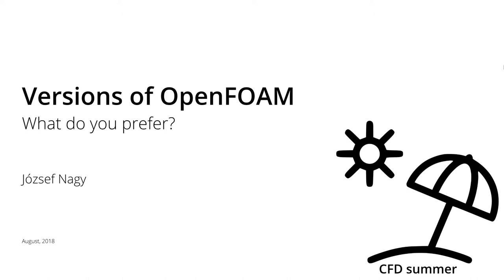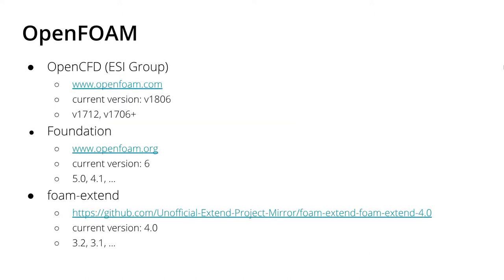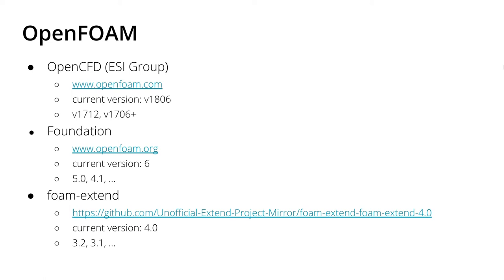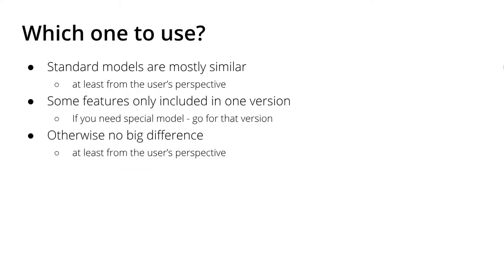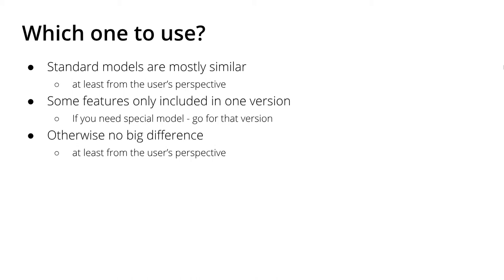[Community video] - Which version of OpenFOAM to use?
In this video I am talking about the different available versions of OpenFOAM.